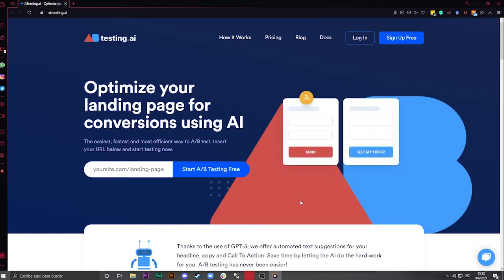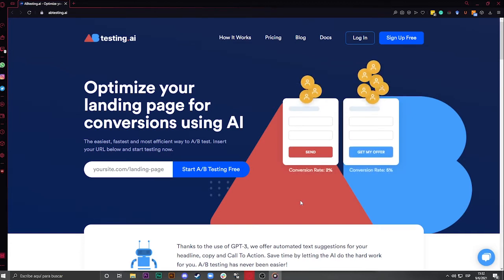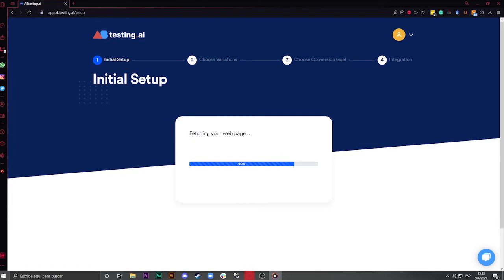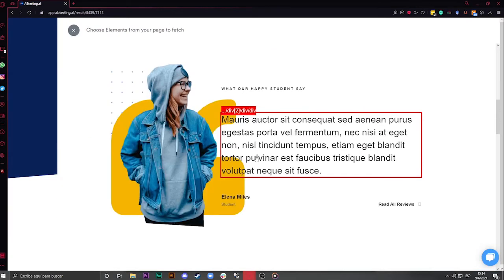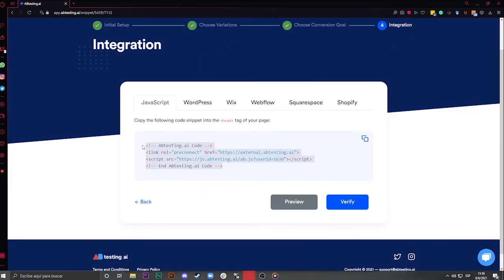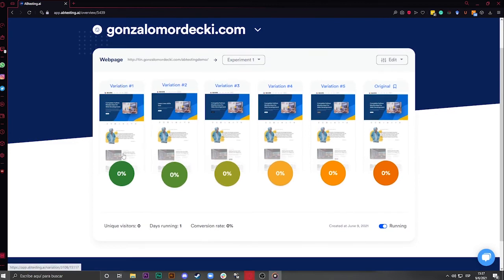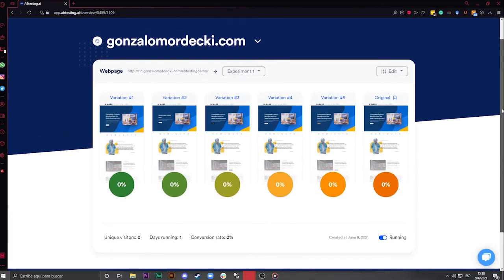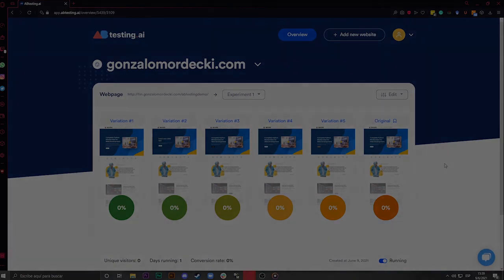Quickest way of AB testing on a Wix site (ABtesting.ai)